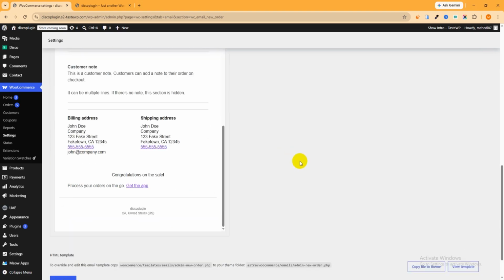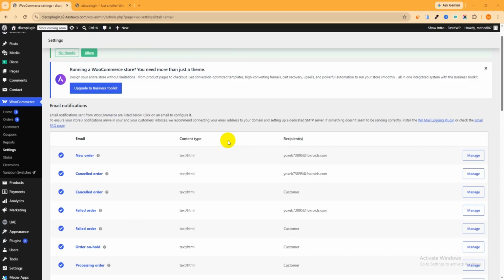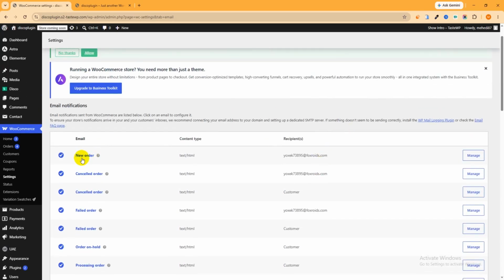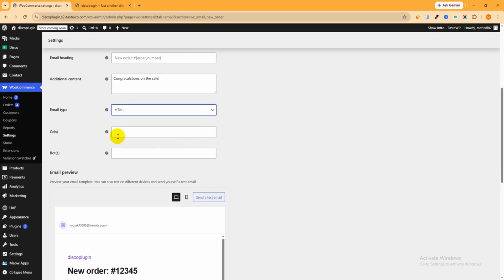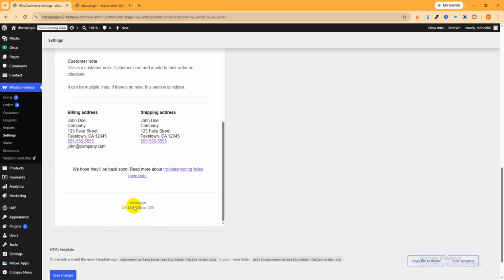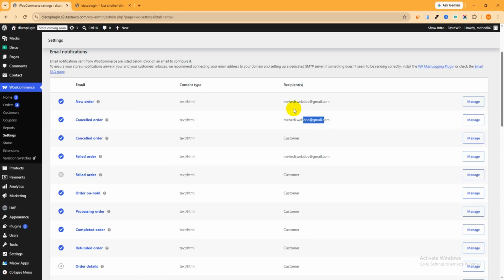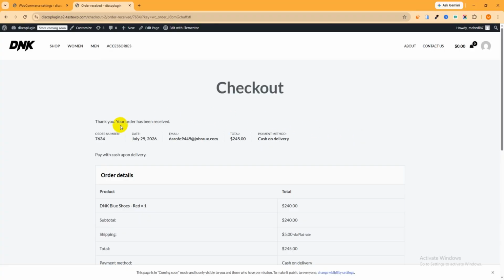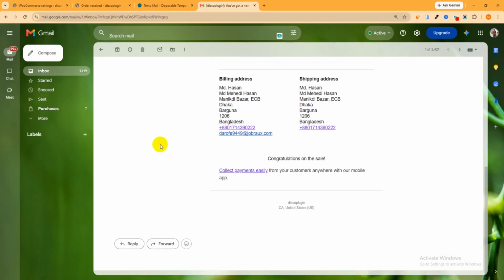How to Configure Email Notifications in WooCommerce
Want to configure WooCommerce email notifications correctly? 🚀

In this step-by-step WooCommerce tutorial, I’ll show you how to set up order emails, customer emails, admin notifications, and SMTP email delivery so your WooCommerce store sends emails reliably.

Many WooCommerce store owners face problems such as:

❌ Order emails not sending

❌ Customer not receiving confirmation emails

❌ Admin notifications missing

❌ Emails going to spam

❌ SMTP not configured

This tutorial will help you fix all these issues and create a professional email system for your online store.

How to configure WooCommerce email notifications

Set up order confirmation emails

Configure customer emails

Configure admin notification emails

Customize WooCommerce email templates

Set up SMTP for better email delivery

Fix WooCommerce emails not sending

🚀 Why Email Notifications Are Important

Proper WooCommerce email setup helps:

Never miss an order

Increase trust and professionalism

Reduce support requests

Improve email delivery

Prevent emails from going to spam

🛠 Topics Covered

WooCommerce Email Settings

Order Confirmation Emails

Customer Processing Order Email

Completed Order Email

New Order Notification

SMTP Setup

WP Mail SMTP

Email Deliverability

WooCommerce Store Setup

👨‍💻 Perfect For

WooCommerce beginners

WordPress users

Dropshipping stores

Freelancers

Web developers

eCommerce businesses

💡 Pro Tip

For the best email deliverability, I recommend using an SMTP service instead of the default PHP mail function. This can dramatically improve the reliability of your WooCommerce emails.

I regularly publish tutorials about:

WordPress

WooCommerce

Elementor

AI Tools

Web Development

Hosting

Website Optimization